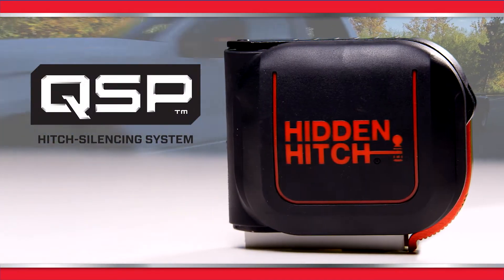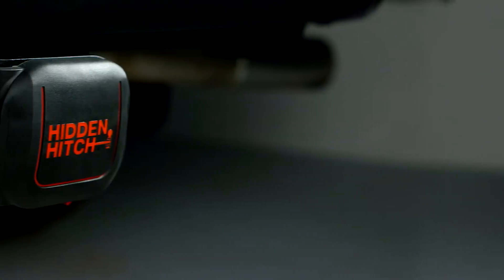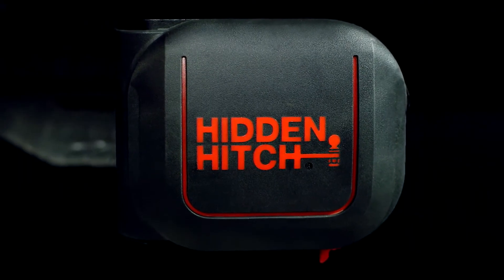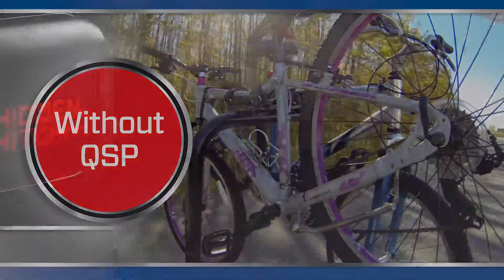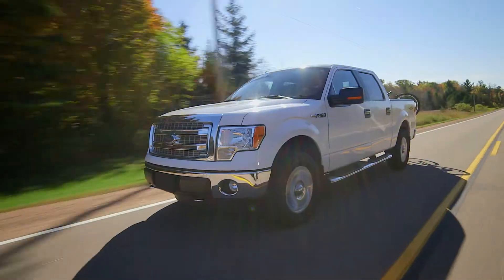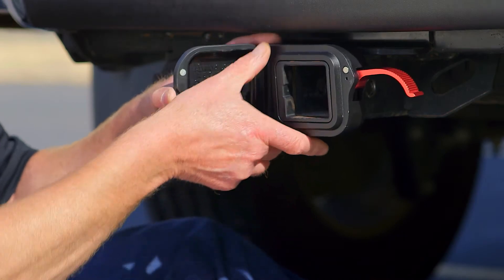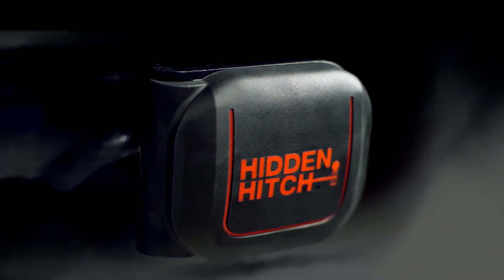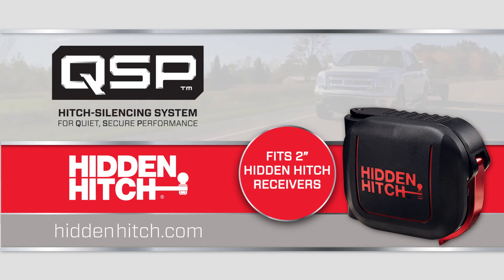Hidden Hitch® QSP™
Introducing the Hidden Hitch® QSP™. Designed to work with most Cequent Performance Products, Class III 2” receivers (will not fit Ultra Frame models). It helps to tighten the fit connection between the receiver and accessory while reducing the amount of sway in attached bike racks and cargo carriers. Built with a high strength, aluminum construction collar, the QSP™ includes a cam arm with a magnetic, poly cover, helping to protect the receiver from weather and debris.

63082

Hidden Hitch®